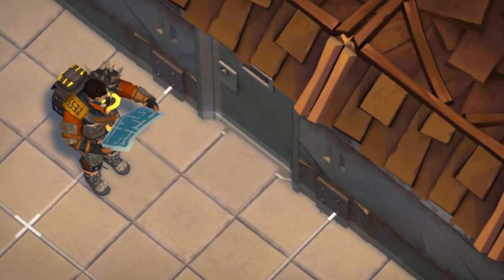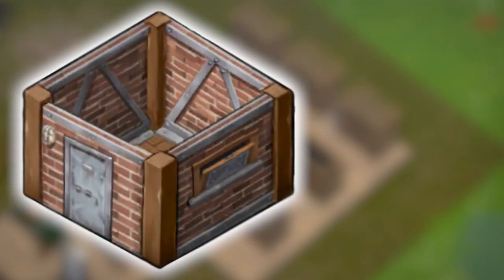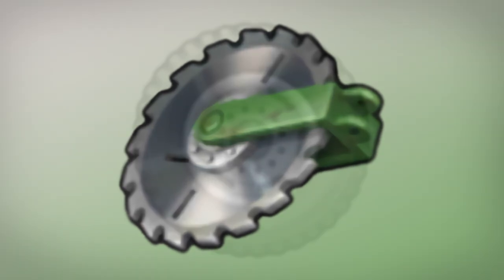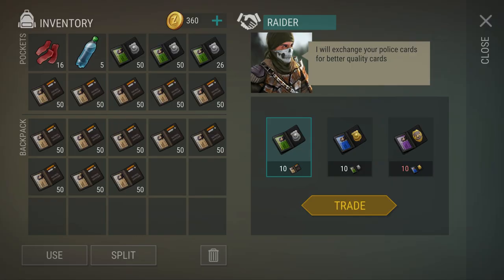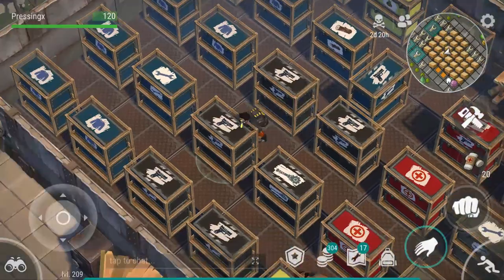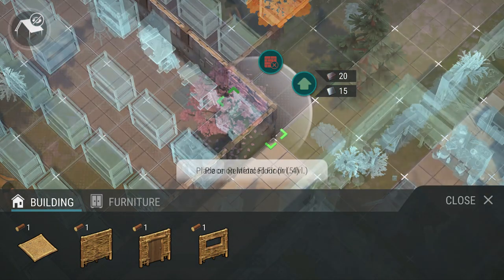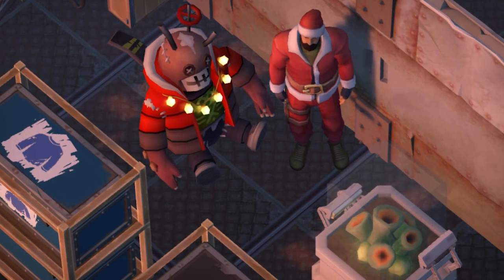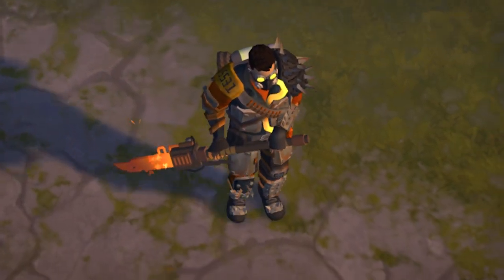These Three LDOE Mistakes Were Destroying My Base!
Just how bad was my Last Day on Earth base? In this video I show the top three issues destroying my base from the inside, and how/why I fixed them! Level five walls and floors will eventually become necessary, and my base was not prepared for that update at all. Now my base is a lot more efficient and better prepared for future updates!